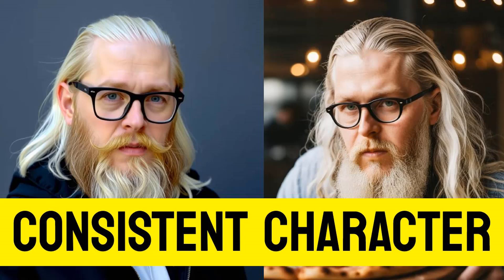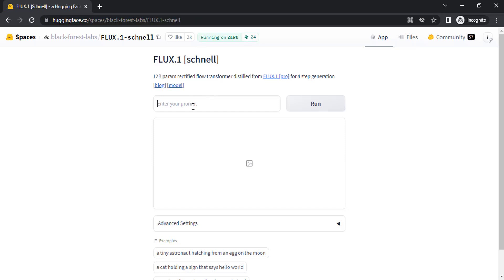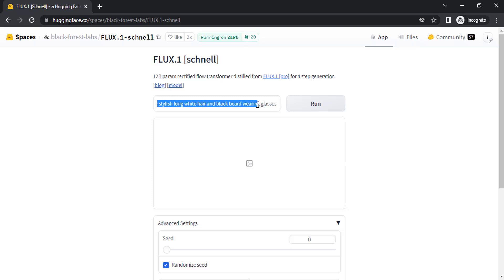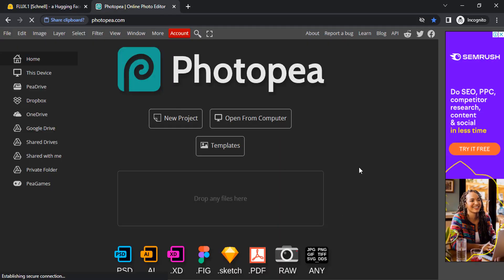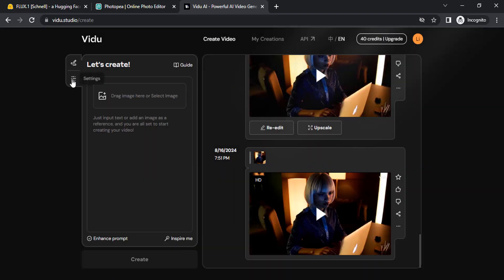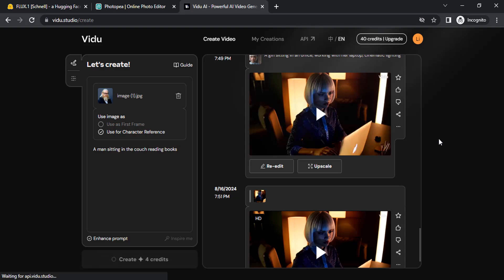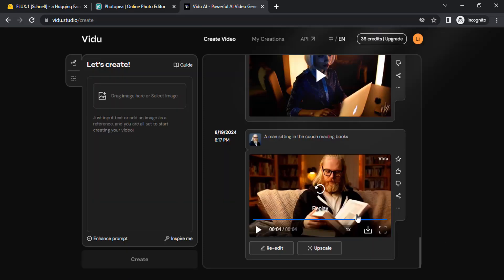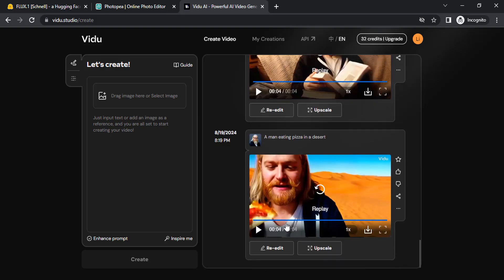How to Create Consistent Character Videos from FLUX AI Images | VIDU AI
Create Consistent Character AI Videos.

Hi Everyone, In this video, We are going to see How to create Consistent Character AI Videos, From the images that are generated using the Flux AI and with the help of Vidu AI we can generate the videos.